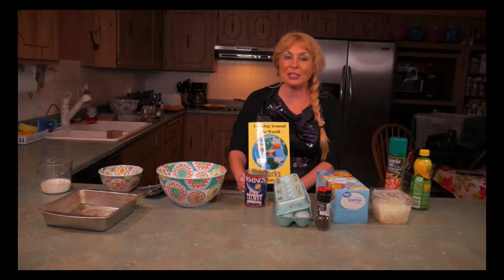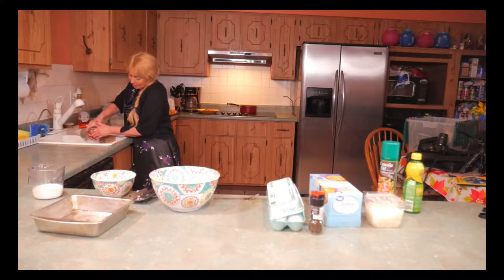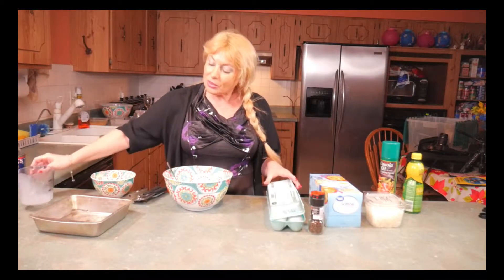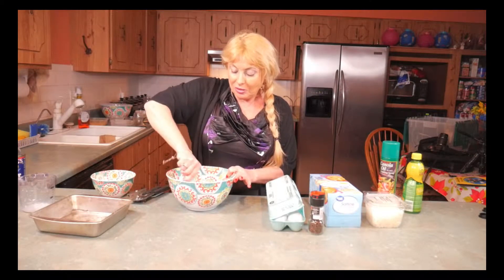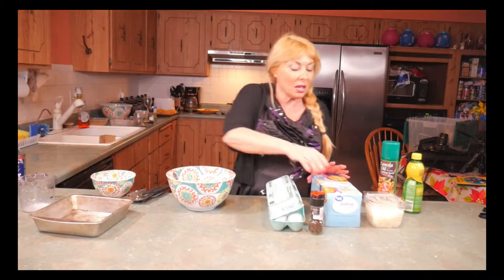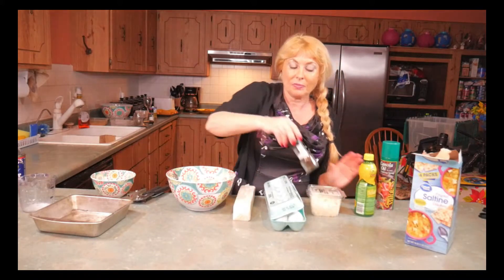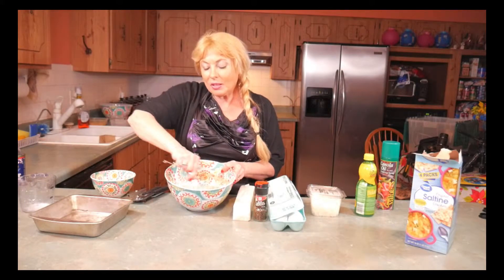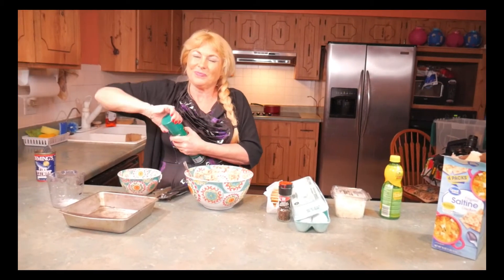Cooking Around The World Ozarks - Easy to make Salmon Loaf Recipe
This is the Salmon Loaf Recipe from my Cooking Around The World - Ozarks book.  It is easy and requires just a pan and a stove to make.

Cooking Around The World - Ozarks

Cooking Around The World

Cooking Around The World - Desserts

Cooking Around The World - Texas